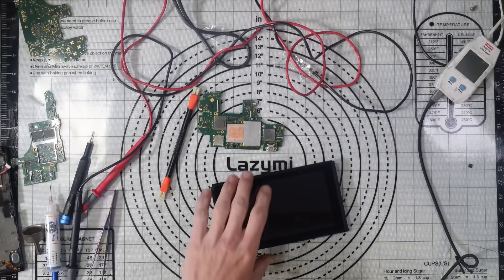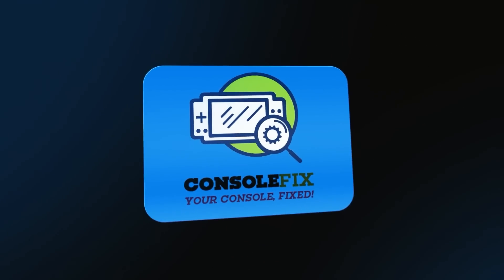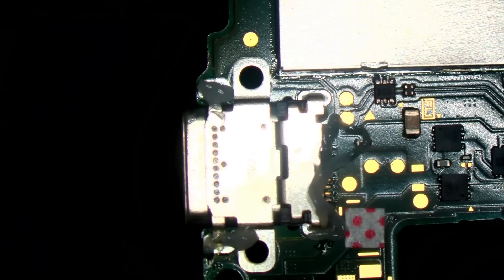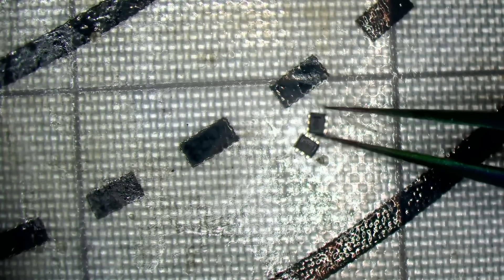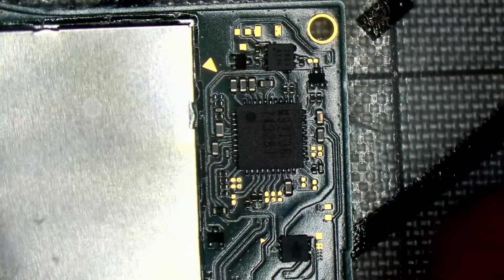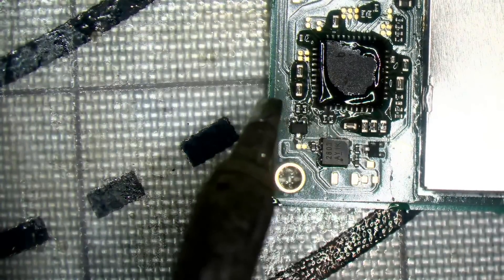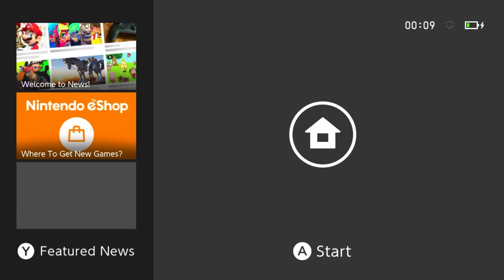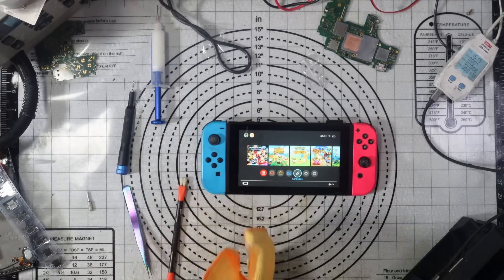Nintendo Switch Not Charging With 2101-0001 Error - Can I Fix It?